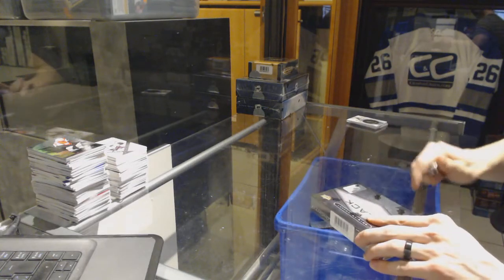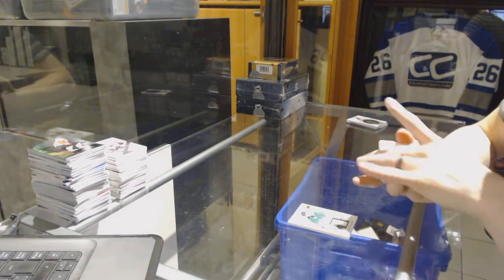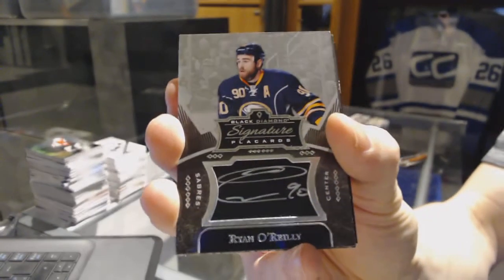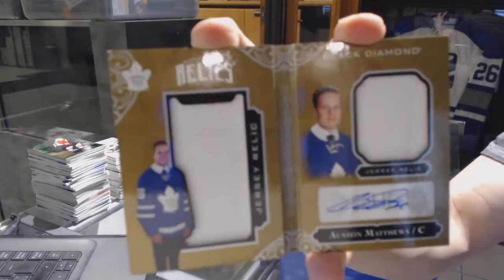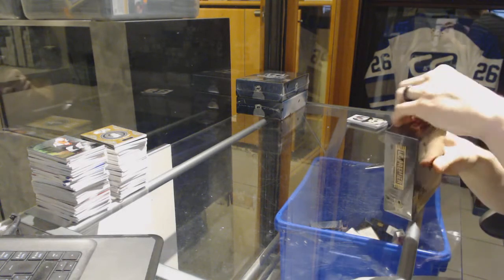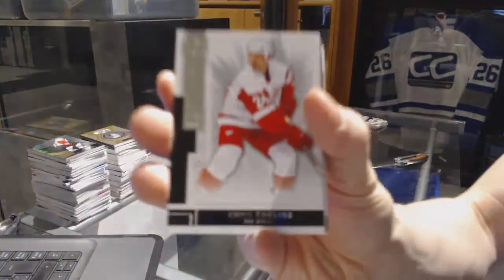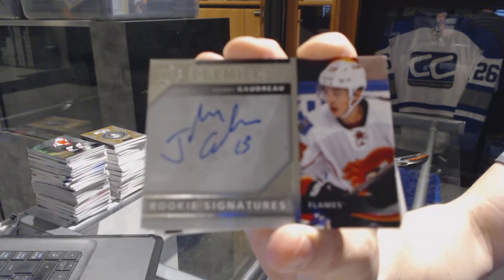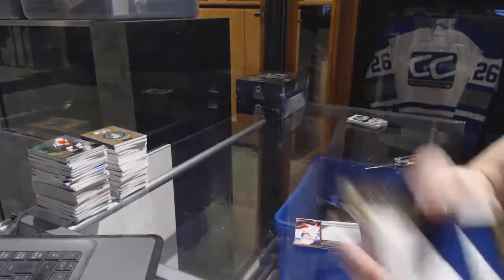14-15 UD Premier & 16-17 UD Black Diamond Hockey Box Break - C&C GB #7059